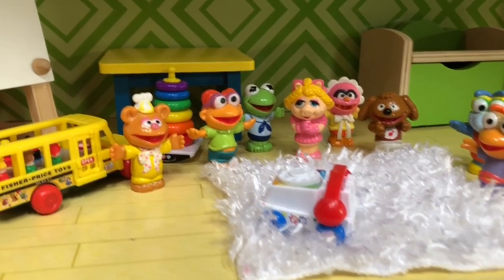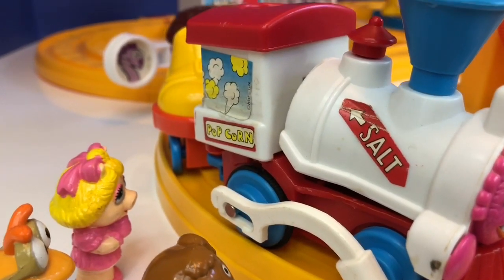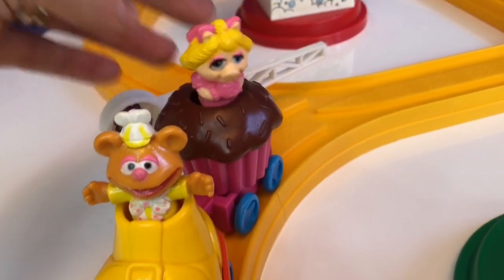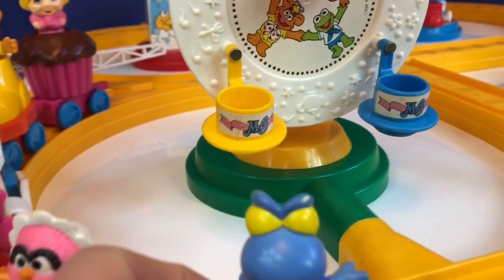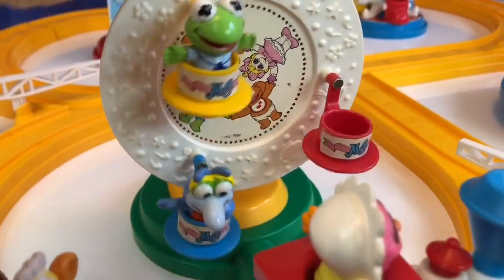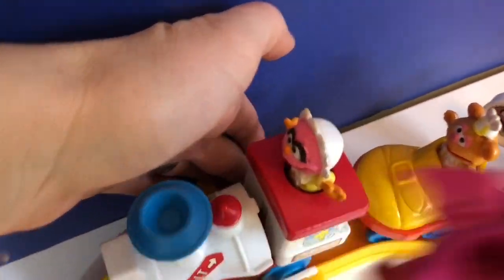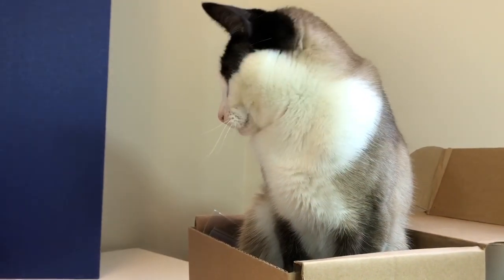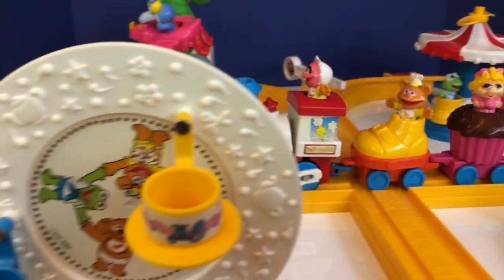AMUSEMENT PARK RIDES Muppet Babies Toys Imagination Park Playset Video!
Best Muppet Babies toys retro collectors video Jim Henson Train Tea cups Ferris Wheel toddlers kids preschoolers new

Tiny Treasures revisits the Muppet Babies Imagination Amusement park. Ride the popcorn train or spin around the washing machine. Enjoy!